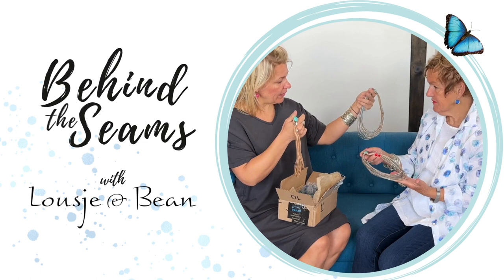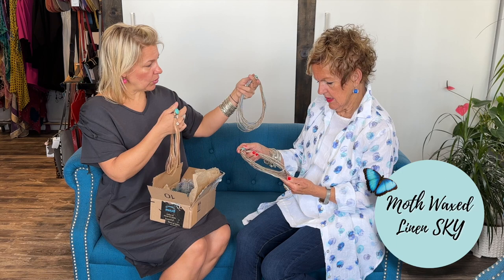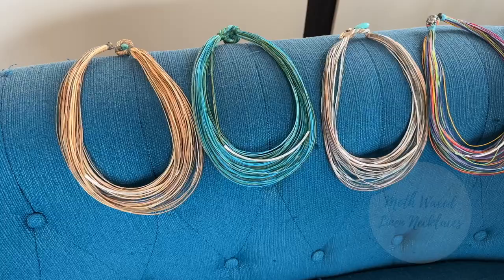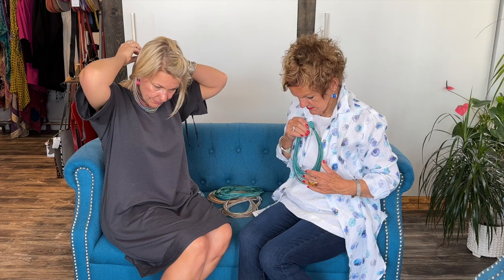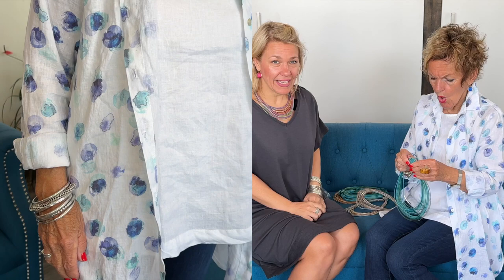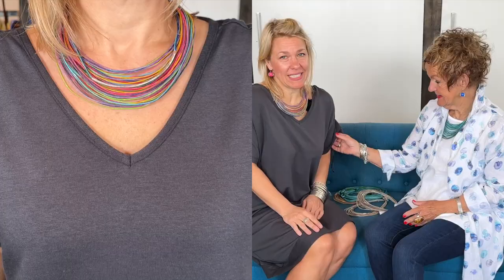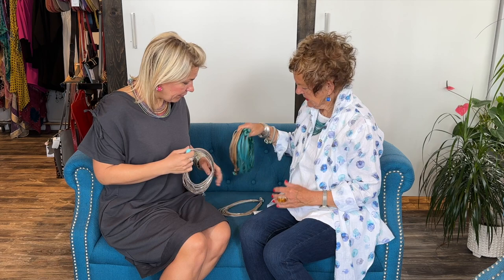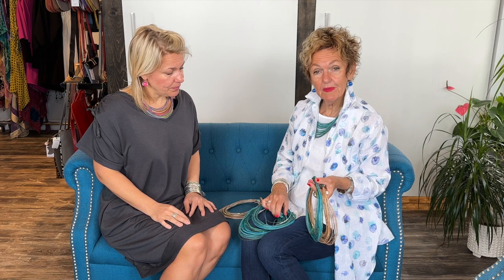A Muskoka Gem: New Moth Necklaces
It’s always a special treat when we get to feature Canadian artisans and their amazing pieces. Moth necklaces have been a treasured item in our boutique for several years now and we never get over just how beautiful and unique they are. Today we’ve restocked some favourites and welcomed a brand new gorgeous colour into the lineup.

Visit us in store:
280 Welland Ave
St. Catharines, ON
L2R 2P9